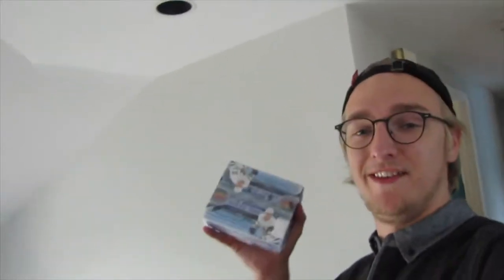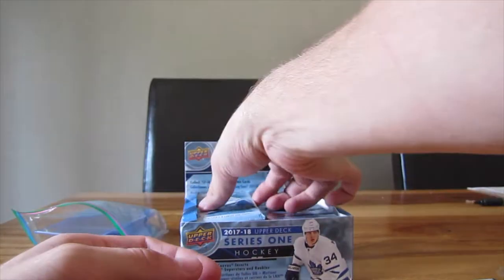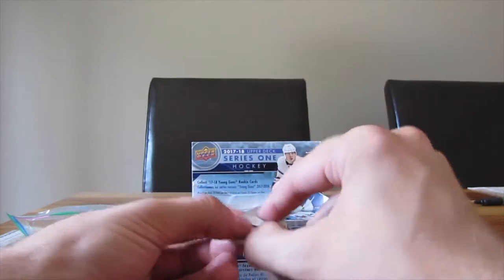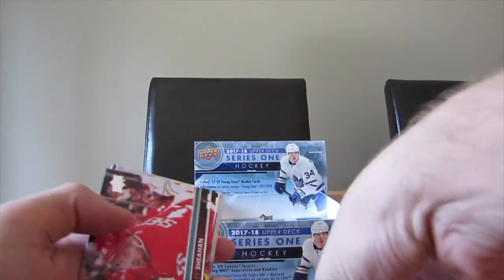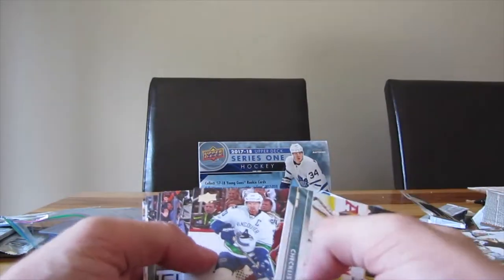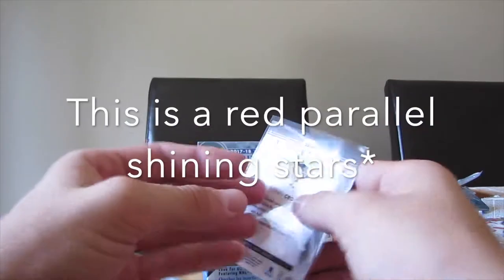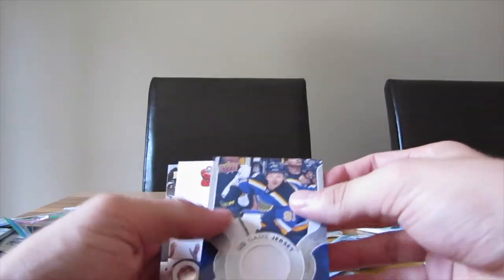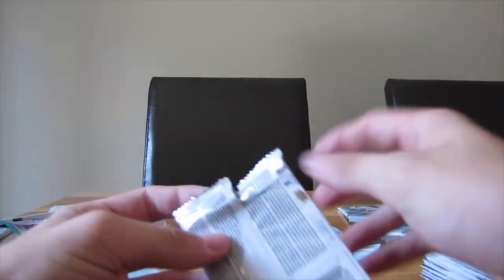2017-2018 series 1 Retail box!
Opening a box of 17-18 series 1 retail box, looking for boeser, hischier, dubois, mcavoy, debrincat.